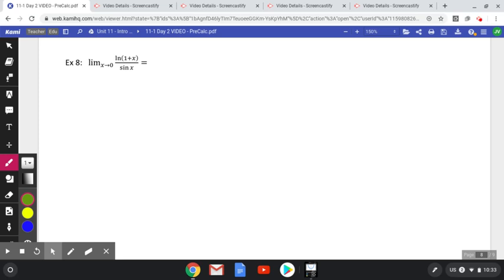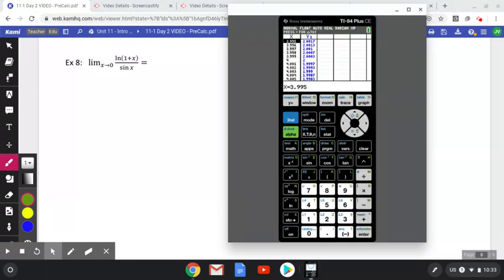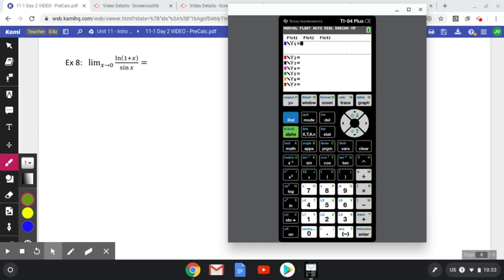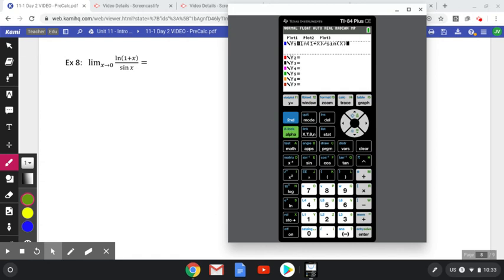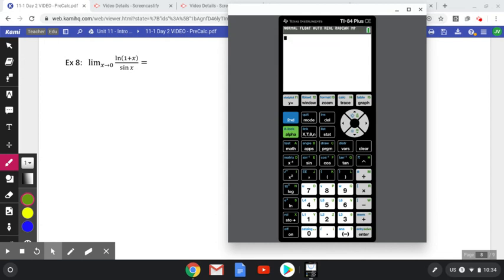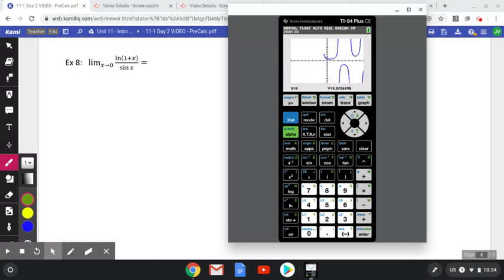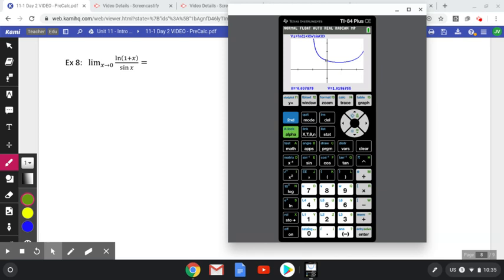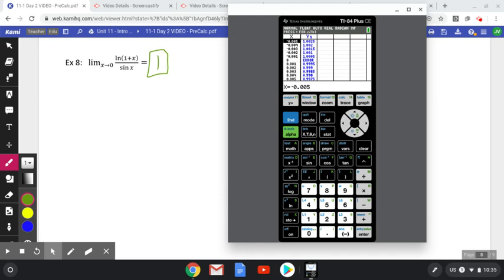11-1 Day 2 Example 8 - PreCalc